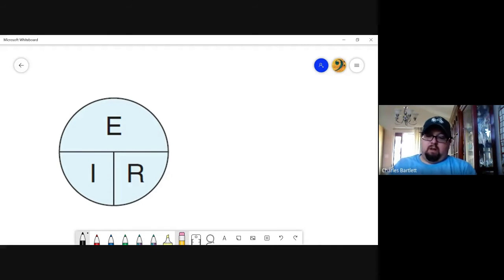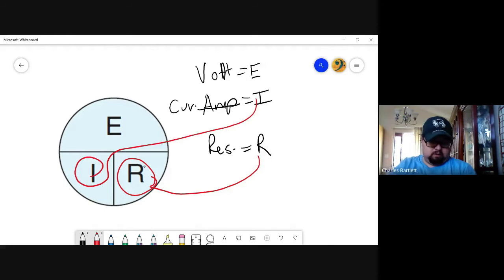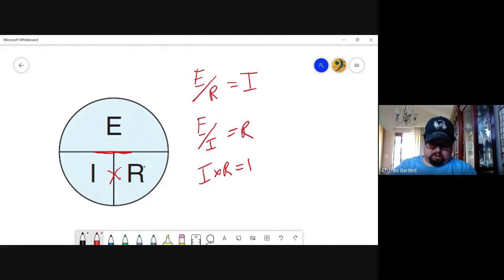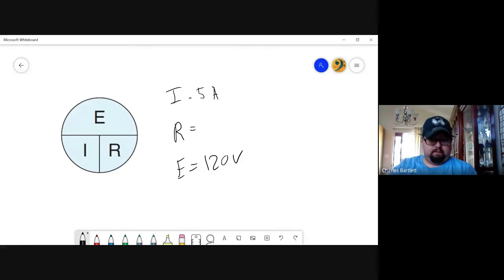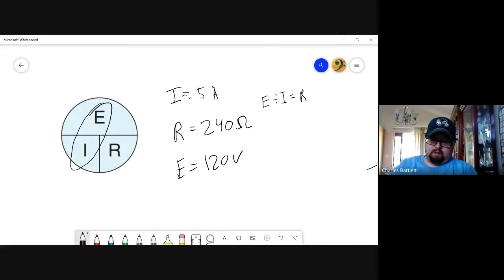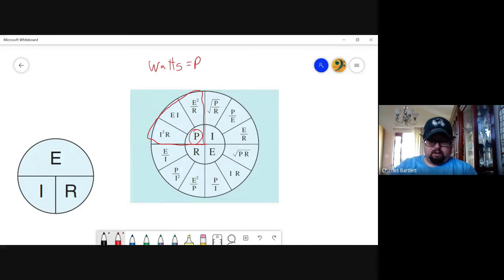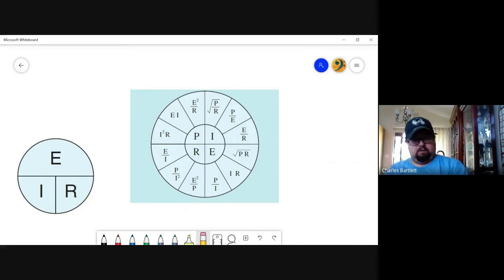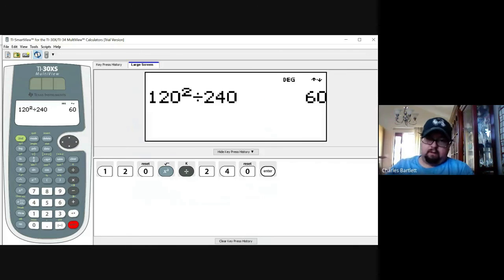Ohm's Law Basics